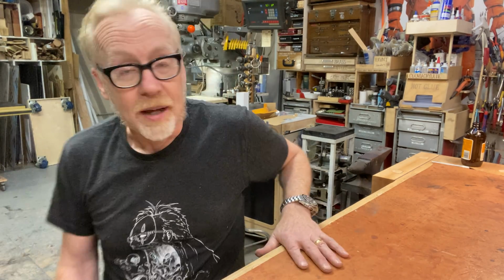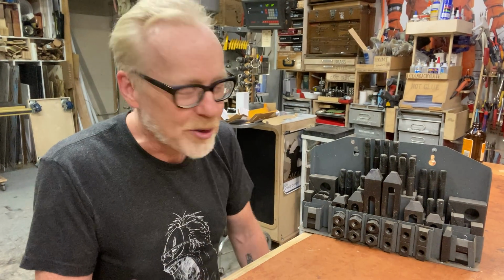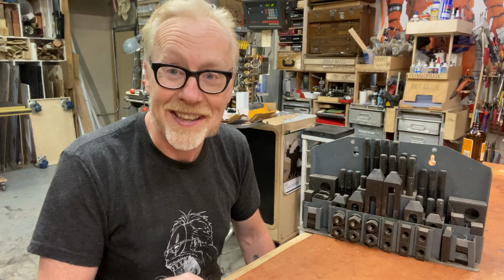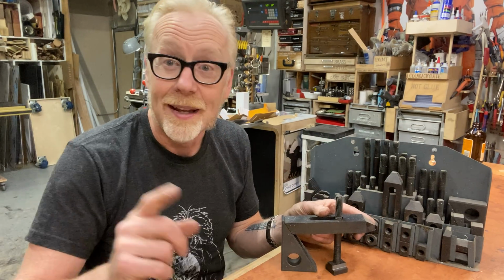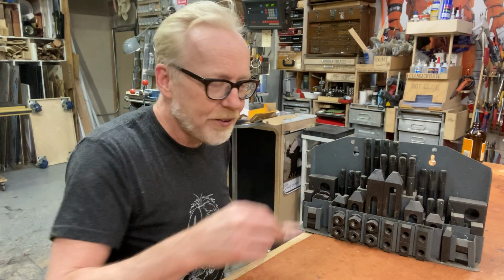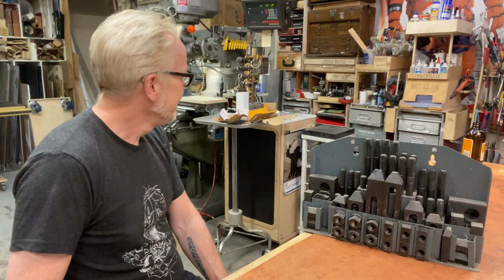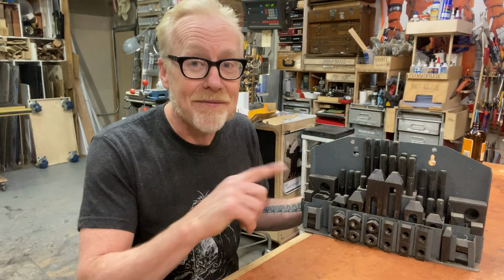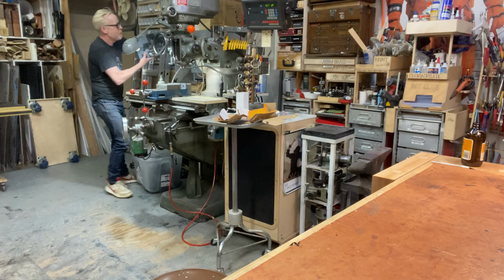Ask Adam Savage: Researching and Recommending Tools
This answer is a two-fer, as Adam answers the following Tested Patron questions: First, from Jace Brown: "What is your research process like when buying a really expensive tool? (Like the mill.)" and second, from Steve Dellicarpini: "I am looking at getting my first mill sometime soon and am curious about tooling and clamping. What pieces would you recommend getting to start? What are the essentials?"